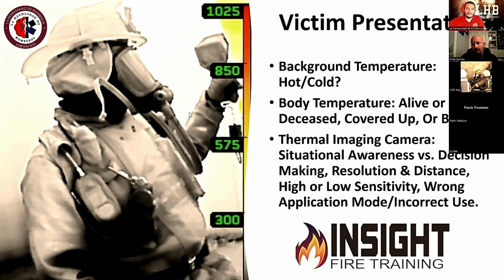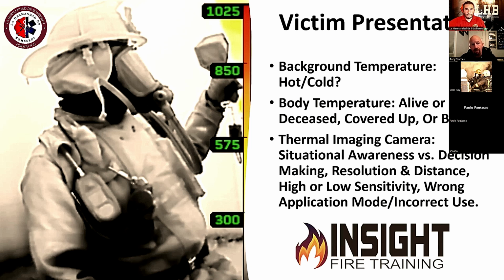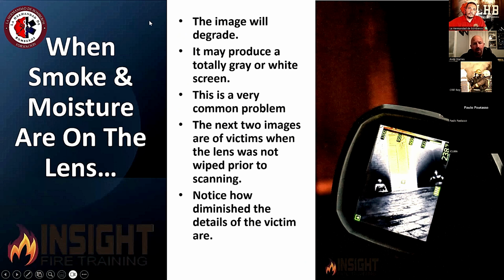"WASHOUT" - ANDREW STARNES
LA ESCENA DEL INCENDIO INTELIGENTEMENTE AGRESIVA - ANDREW STARNES
ANDREW STARNES
INFORMACIÓN SESIÓN CLÍNICA: LA ESCENA DEL INCENDIO INTELIGENTEMENTE AGRESIVA (CÁMARAS TERMOGRAFÍCAS EN INCENDIOS ESTRUCTURALES)
Sesión Clínica (Clinic Session)
Día: 19 de diciembre 2023
Andrew Starnes desde Shelby, North Carolina en United States
Traducción al español de Roy CFBT: desde Suecia
Retransmisión para Latinoamérica y España de LHB: Buenos Aires en Argentina
“LA ESCENA DEL INCENDIO INTELIGENTEMENTE AGRESIVA” (CÁMARAS TERMOGRAFÍCAS EN INCENDIOS ESTRUCTURALES)
Desarrollo: El entorno de incendios moderno exige bomberos con pensamiento crítico, altamente capacitados y que utilicen todas sus herramientas para marcar la diferencia para el ciudadano. Sin embargo, el problema con la mayoría de las decisiones en el lugar del incendio es que el entorno térmico y los datos no se consideran, no se interpretan adecuadamente ni se comprenden. Desde la evaluación hasta la búsqueda, el ataque al incendio y los esfuerzos de intervención rápida; los bomberos tienen menos tiempo que nunca para tomar decisiones en el lugar del incendio. Esta clínica se centrará en mejorar las estrategias y tácticas en el lugar del incendio a través de los siguientes objetivos:
* Size Up
* Haciendo la entrada
* Ataque al incendio
* Búsqueda
* Intervención rápida

Andrew Starnes (bio)
Instructor / Especialista de Estados Unidos
Andy Starnes es un estudiante de toda la vida del servicio de bomberos y ha estado involucrado con el servicio de bomberos como voluntario desde 1992 y como bombero de carrera desde 1998. Es colaborador del sitio web del servicio de bomberos sobre temas de imágenes térmicas, comportamiento del fuego, liderazgo, salud conductual y devociones basadas en la fe. Le apasiona el comportamiento del fuego y ayuda regularmente a instruir a otros sobre la comprensión de la compleja terminología del comportamiento del fuego moderno. Se desempeña como miembro de la junta directiva de la organización sin fines de lucro 5-Alarm Task Force, que recauda fondos para apoyar a los socorristas, es un maestro artesano en el proyecto Kill the Flashover y apoya a numerosas organizaciones benéficas de socorristas a través de Insight Training. Ha aparecido en numerosos podcasts y ha presentado cursos tácticos de imágenes térmicas en numerosas conferencias de servicios de bomberos en todo el mundo.

Su trabajo ha aparecido en numerosas publicaciones del servicio de bomberos, Euro Firefighter 2 y otros libros de texto del servicio de bomberos. Ha capacitado y/o ayudado a departamentos con capacitación en imágenes térmicas en los 50 estados y en muchos otros países. El plan de estudios de imágenes térmicas de Insight Training se utiliza en Canadá como parte integral de su programa Del conocimiento a la práctica sobre dinámica de incendios. El equipo de instructores de Insight Training LLC son veteranos del servicio de bomberos y tienen certificación industrial de termografía de nivel 1 del Centro de capacitación infrarroja. Insight Training desarrolló la primera certificación colegiada de termografía en asociación con la Western Kentucky University y el Kentucky Thermal Institute. Actualmente, Andy se desempeña como jefe de batallón en un gran departamento profesional en Carolina del Norte, tiene certificación de termografía de nivel II y brinda capacitación a nivel internacional. Consulta a los fabricantes y ayuda con el desarrollo de productos. Andy Starnes fue incluido en el Salón de Leyendas, Legados y Líderes por el Centro Nacional del Patrimonio del Fuego en FDIC 2023.

LA ESCENA DEL INCENDIO INTELIGENTEMENTE AGRESIVA, ANDREW STARNES, CÁMARAS TERMOGRAFÍCAS, INCENDIOS ESTRUCTURALES, TICs, TIC, CFBT, LA HERMANDAD DE BOMBEROS, CAMARAS, CÁMARAS DE INCENDIO, CÁMARAS DE BÚSQUEDA,